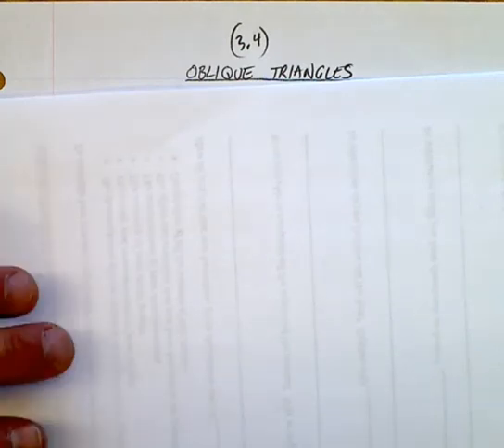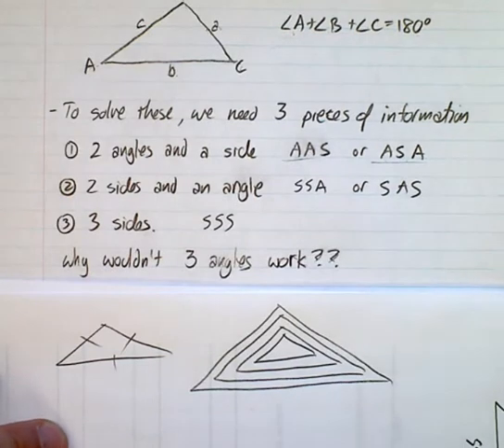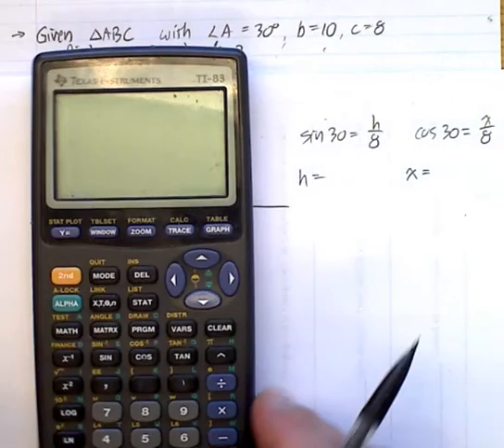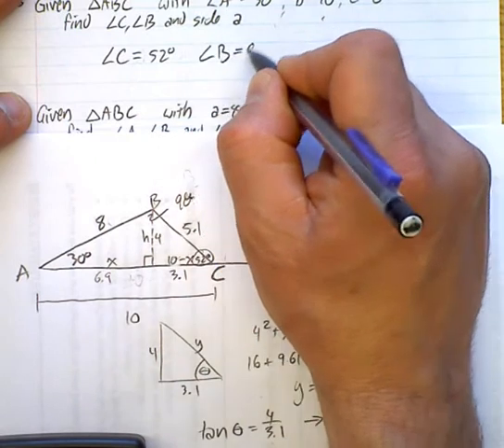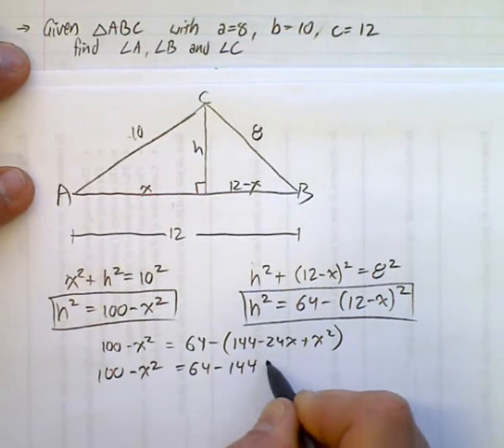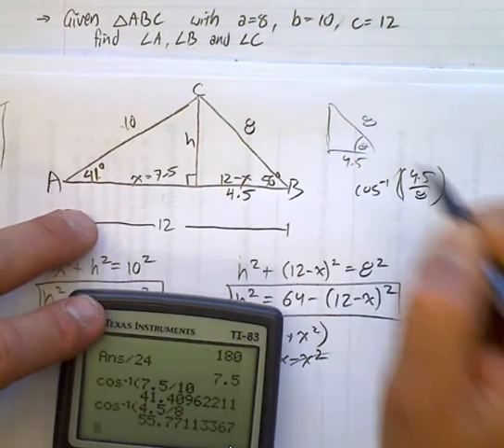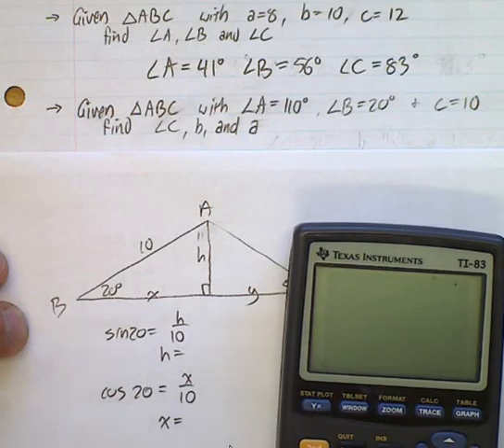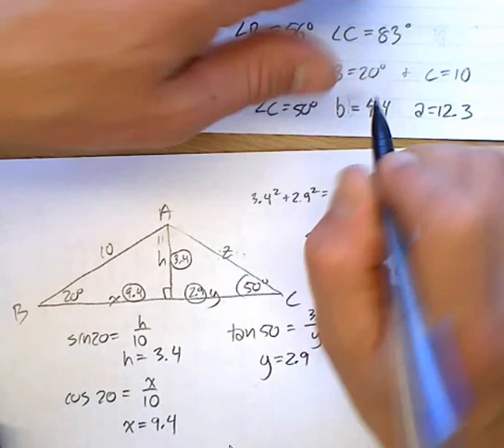Section 3.4 (Oblique Triangles)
How to solve oblique triangles using Pythagoras and SOHCAHTOA